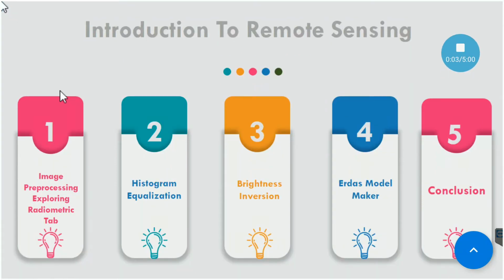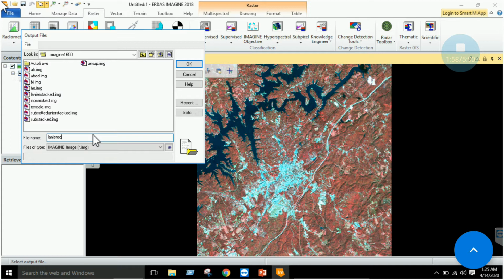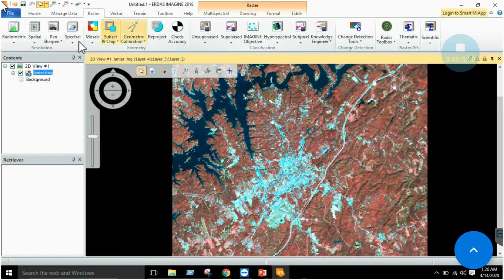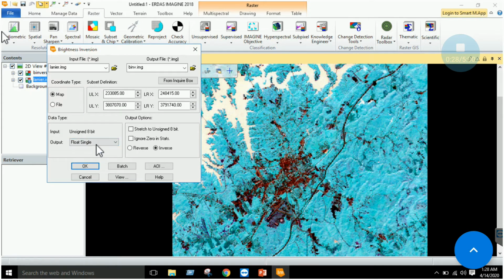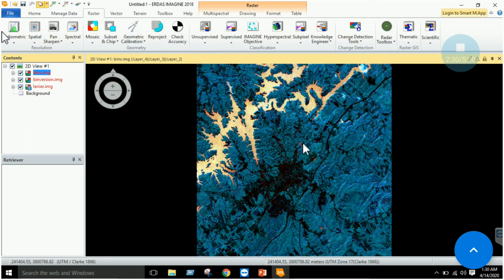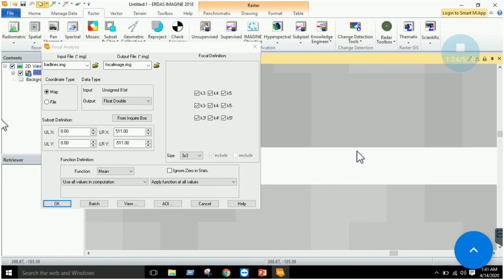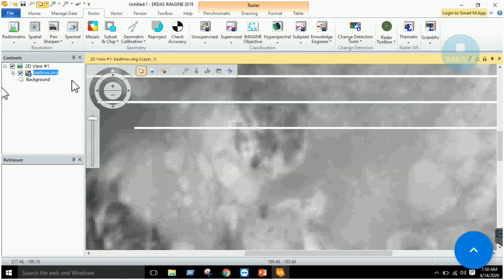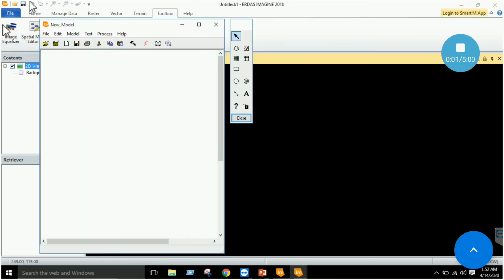Lab 06 Image PreProcessing Radiometric Correction, Histogram Equalization, Brightness Inversion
In this Lab, we will learn basics of satellite image pre-processing, radiometric tab exploring, Histogram Equalization, Brightness Inversion basics. We will get a basic introduction of erdas model maker.
At end of this lab we will be able to apply basics of image pre-processing and will get familiar to erdas model maker.